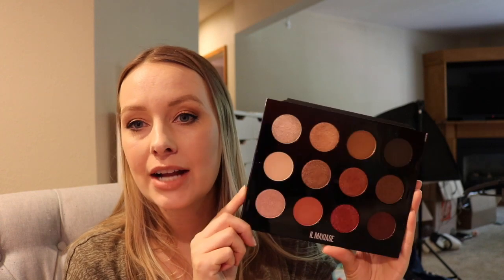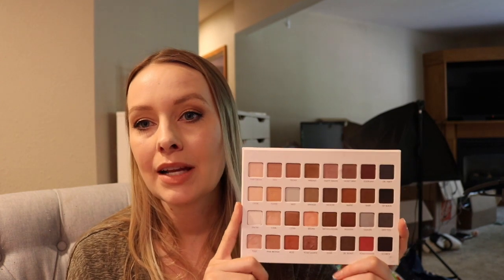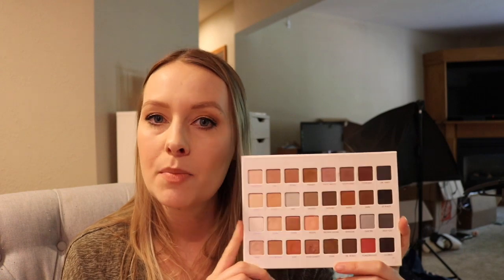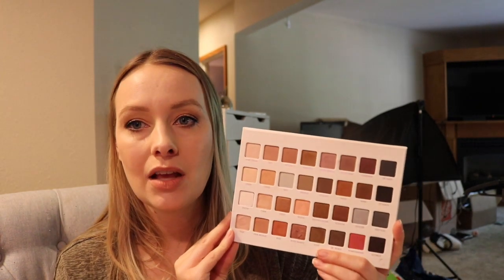20 Best Products From 20 Brands In (Almost) 20 Minutes Tag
Today I wanted to share this fun tag video with you guys. I've been wanting to film this one for a while and just hadn't had the chance yet. I hope you enjoy watching.

I wasn't able to do a long introduction since I was trying to beat the timer but I did want to update you guys on how things are going. As you know I've been posting less often and it will probably continue like that at least for a little while. We are finally done moving everything from our old houses but we still have a lot of settling in to do here. Emilia is doing great getting bigger every day but she does keep me super busy of course. I am doing much better just trying to remember to take it slow and not overwhelm myself. I really appreciate so much all your support! You have all been so thoughtful with your comments and messages. Thank you so much for just being so awesome!

Products mentioned:
1. Lorac Mega pro palettes
2. Makeup Forever full cover concealer
3. Revlon candid concealer
4. Laura Mercier Translucent powder
5. huda beauty obsessions palettes
6. Il Makiage color boss palette
7. By terry expert dual powder
8. Mac mineralized skin finish natural
10. smashbox gel liner
11. Covergirl illuminating primer
12. Colorpop lippie stix
13. Marc Jacobs bronzer
14. Benefit Hoola
15. clinique cheek pop
16.Anastasia brow wiz
17. Estee Lauder double wear
18. The Balm mary loumanizer
19. Sephora lip cream
20. Stila glitter shadow

My favorite Amazon products:

Lisa Stevens
3609 168th St NE #3543